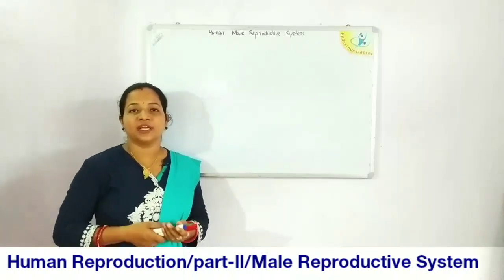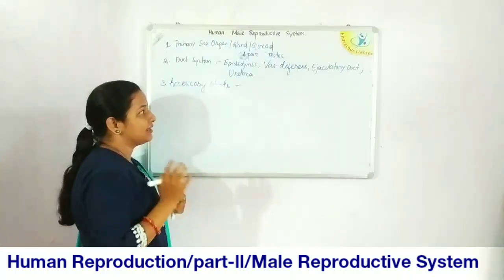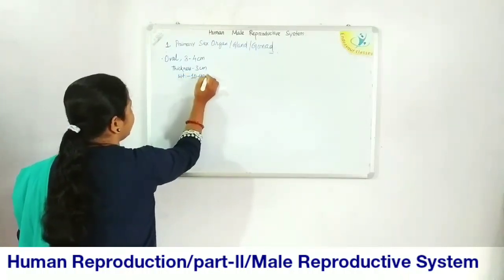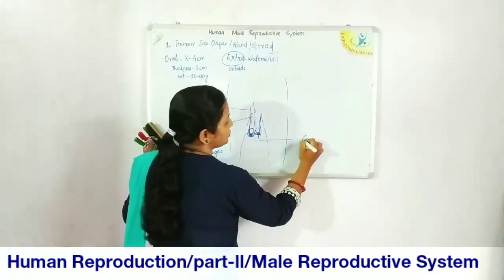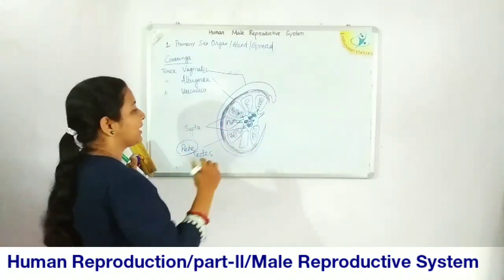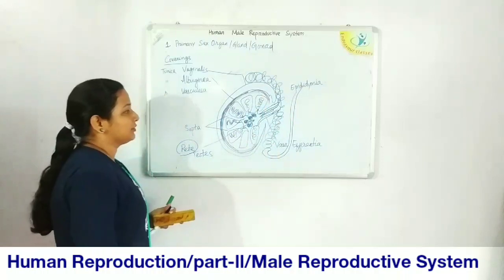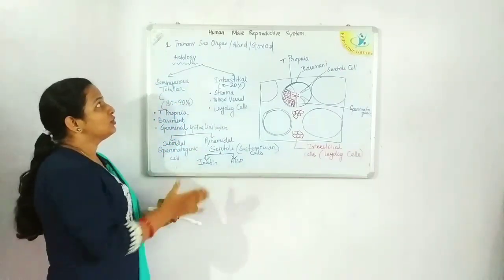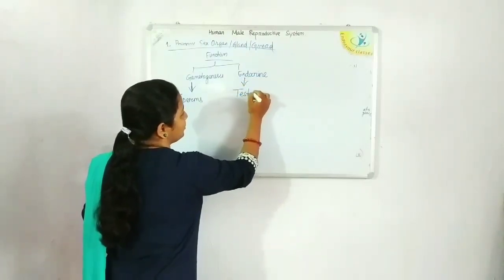Male reproductive system|Human Reproduction|Biology|NEET by SP Mam